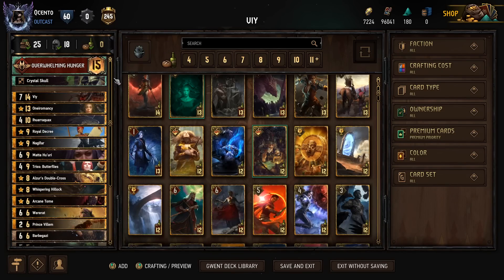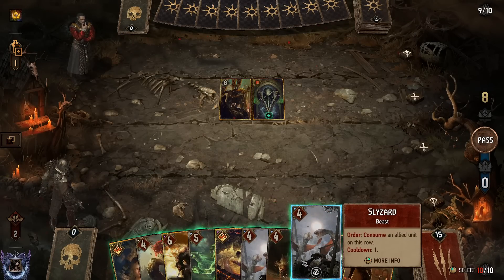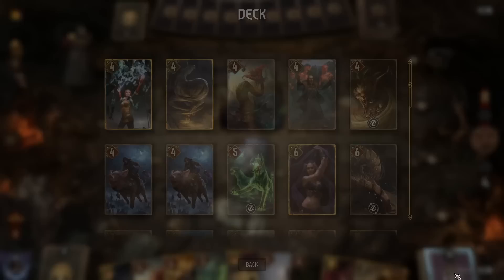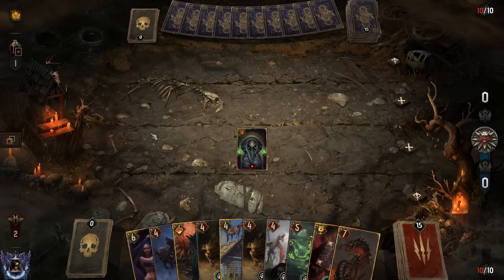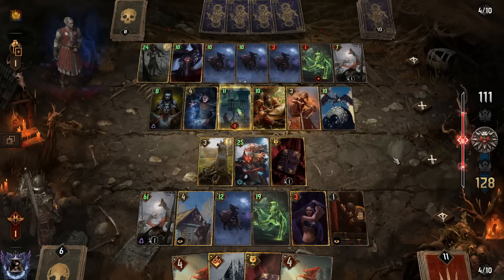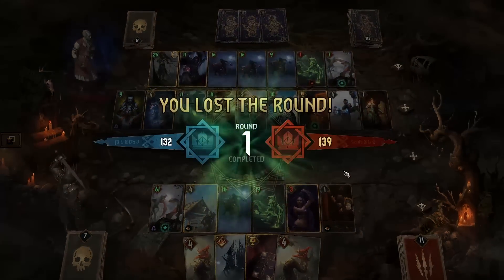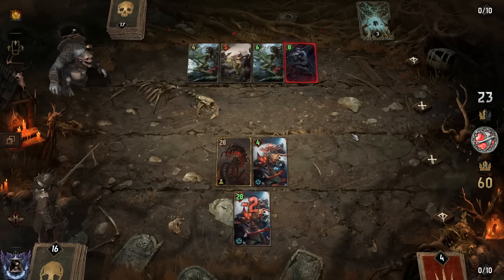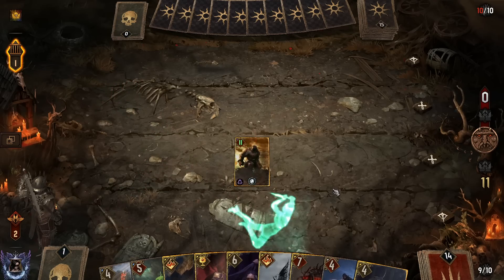GWENT | BEEN A WHILE BUT IS THIS VIABLE IN 11.3?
To try everything Brilliant has to offer—free—for a full 30 days,

Today I felt like bringing back this classic. Let's take a look at Viy and see what's changed over the last year. You'll notice some deck revisions throughout the matches, however the final deck list will be posted below. In this video I talk about card selection, reasoning and strategy before playing 4 games with live commentary for reference.

Considerations: Spores, Megascope, Giant Toad, Dorregaray of Vole

Intro: 0:00
Sponsor: 0:46
Deck Explanation: 1:57
Game 1: Nilfgaard Double Cross 4:55
Game 2: Nilfgaard Double Cross 19:07
Game 3: Scoia'tael Guerilla Tactics 28:48
Game 4: Nilfgaard Imprisonment 38:55